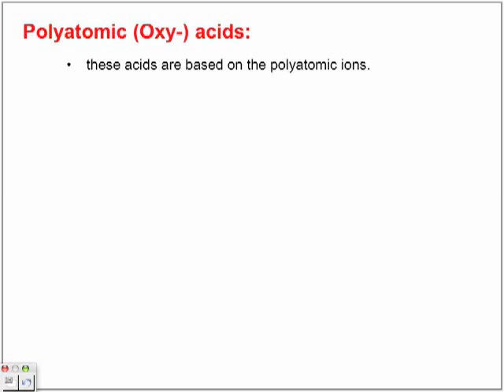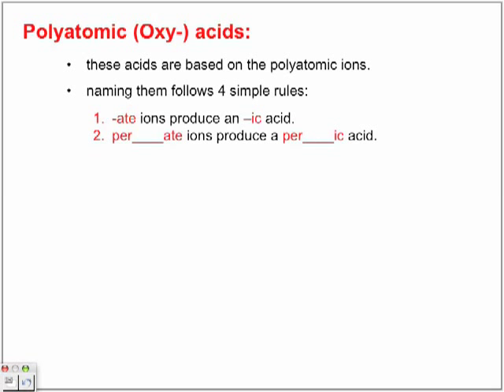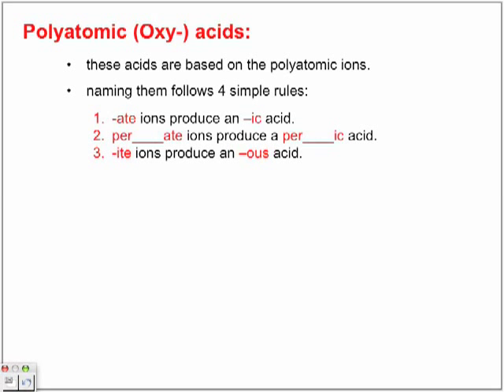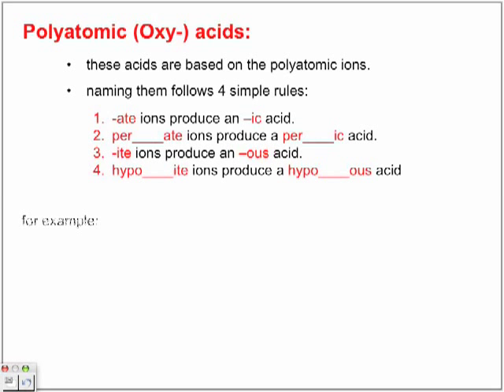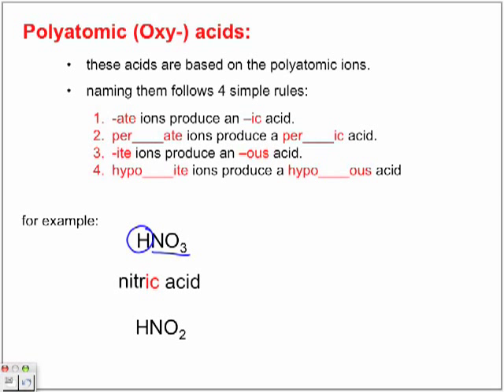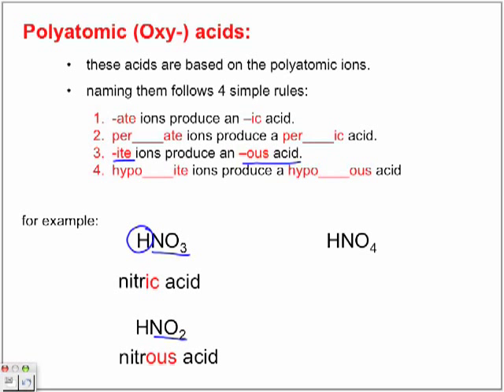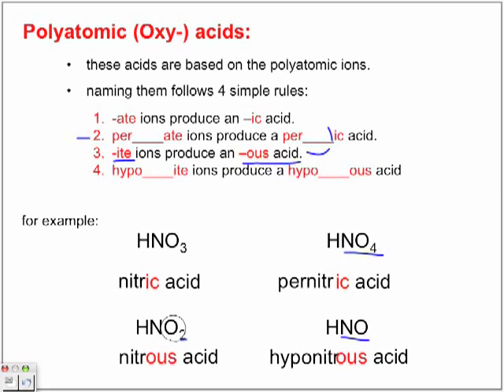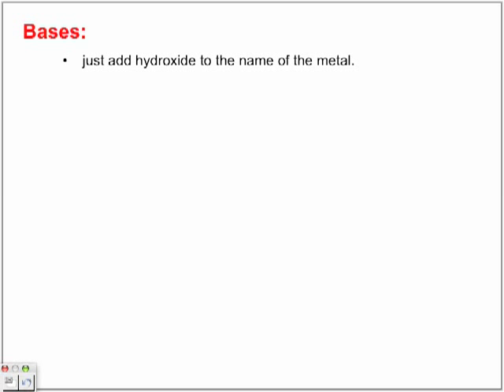Formulas Lesson 9: Naming Polyatomic Acids (Oxy-Acids) and Bases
The following episode looks at oxy-acids and bases nomenclature.  Look over the Polyatomic ions as well as Polyatomic Variations. These acids end in -ic acid or -ous acid depending on it's Polyatomic derivative. Bases contain the polyatomic hydroxide. Download this episode for free from iTunes by typing the word "PapaPodcasts" in the search window.